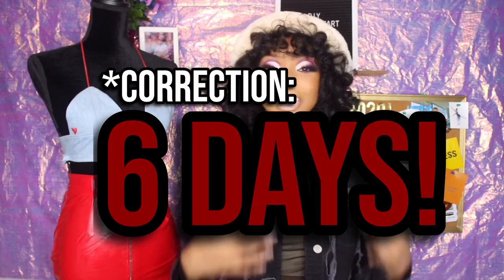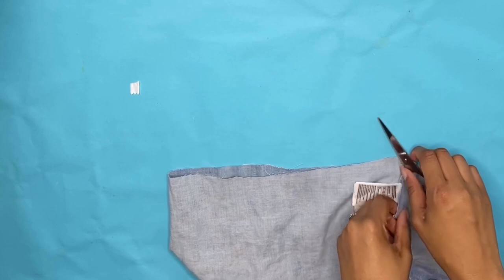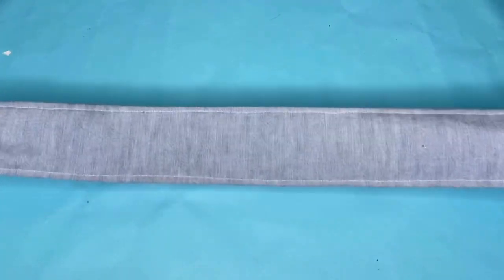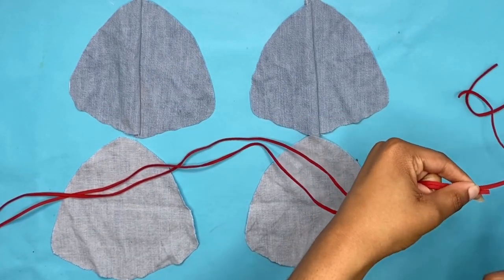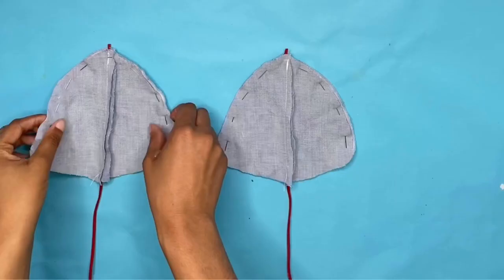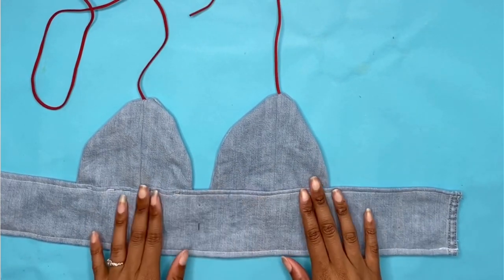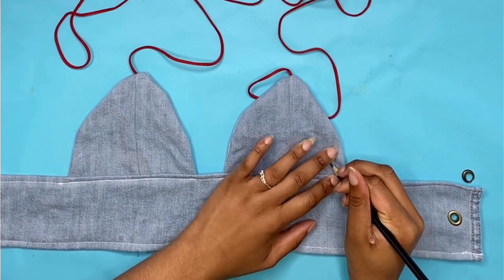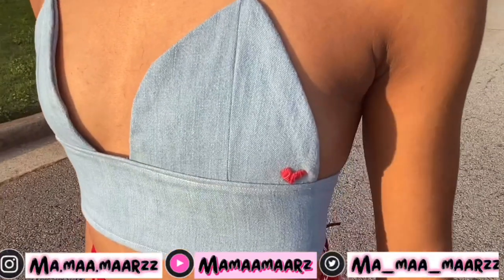How To Make A Bralette In Under 5 MINUTES! (MUST SEE)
✨Haaay Yall! Its MaaRz Here with another DIY. Todays video is a quick and easy tutorial showing how i made my “SweetHeart” bralette in UNDER 5 minutes! It is a MUST watch. I wanted this video to be really easy and cute so you guys wouldn’t as bored at home. Annnyway lol I Hope You All Enjoy This Tutorial!